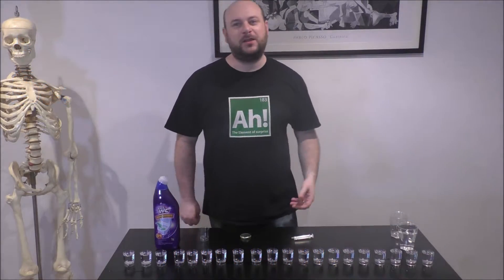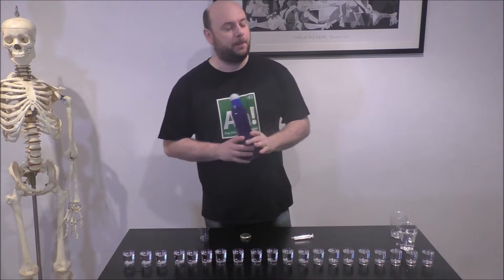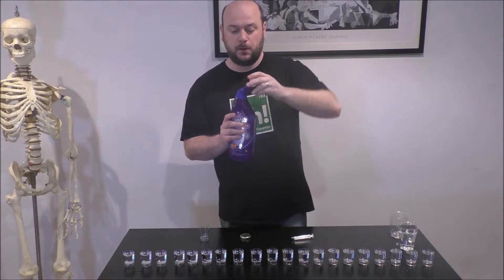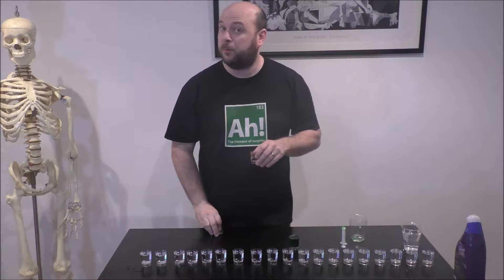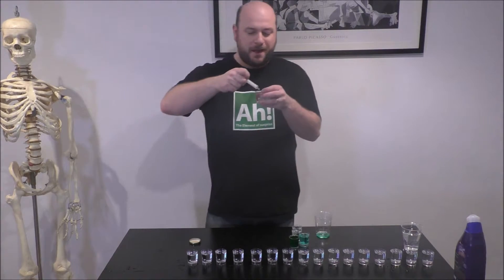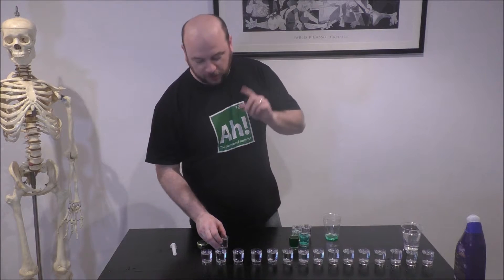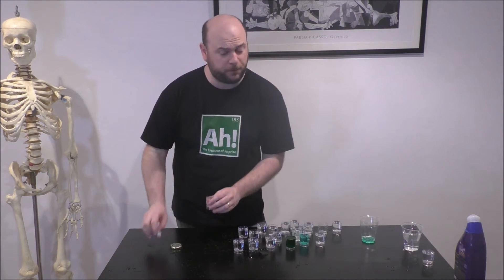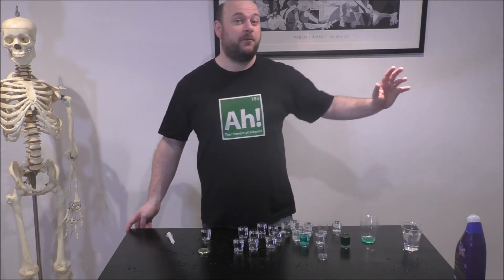Is homeopathy nonsense? (Full version)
What is homeopathy? How does it work? Is it nonsense? And what would happen if I made a homeopathic bleach solution?